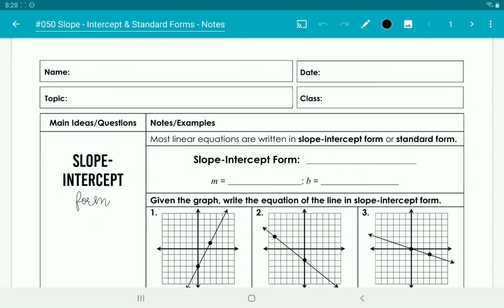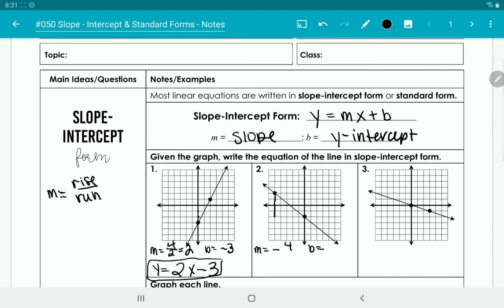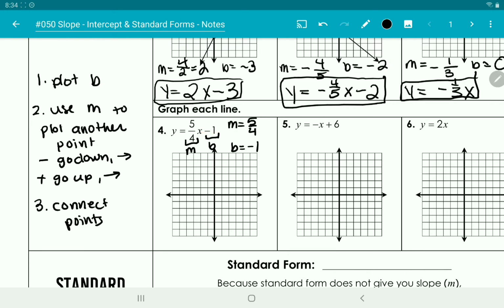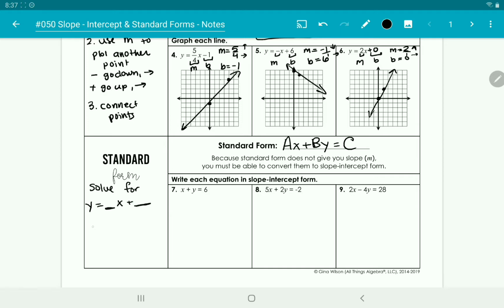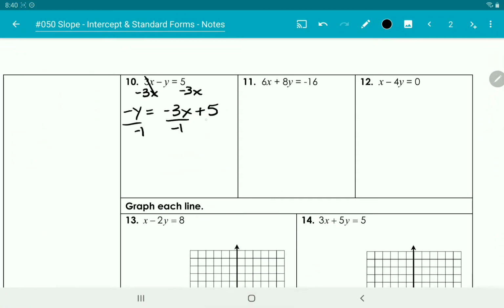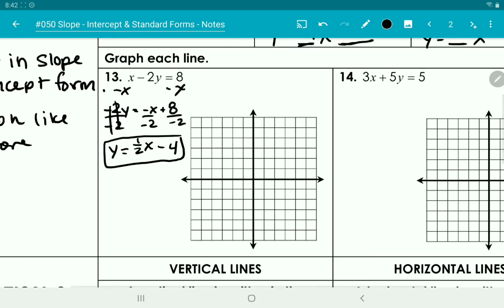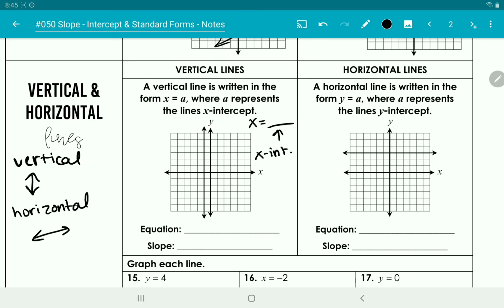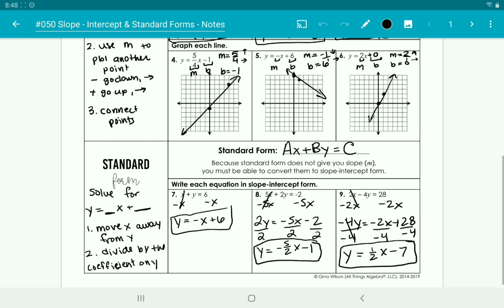#050 slope intercept an standard forms notes